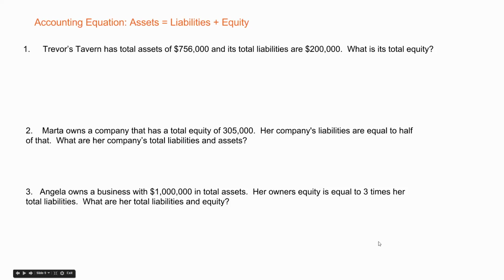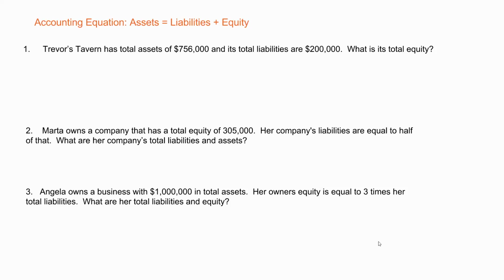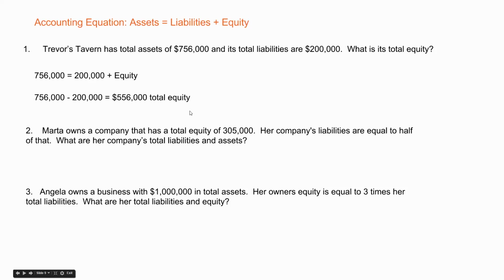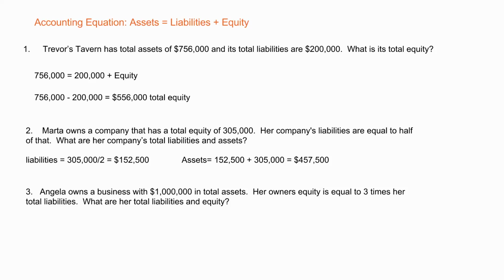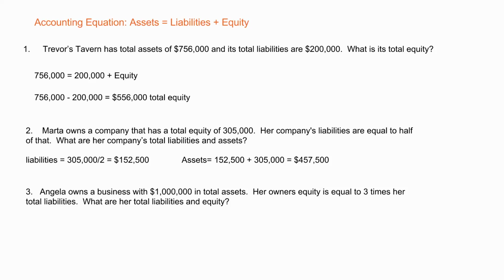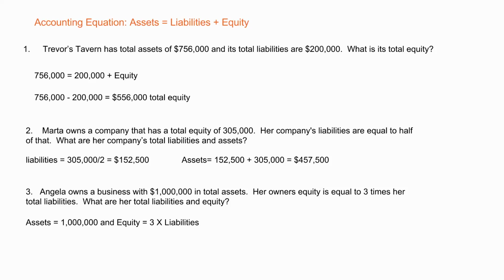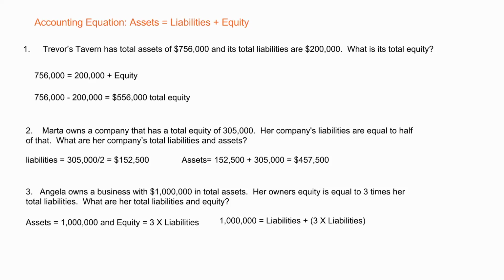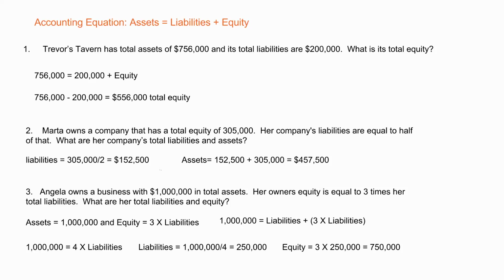3 more acounting equation examples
3 examples of the accounting equation in a slightly different format